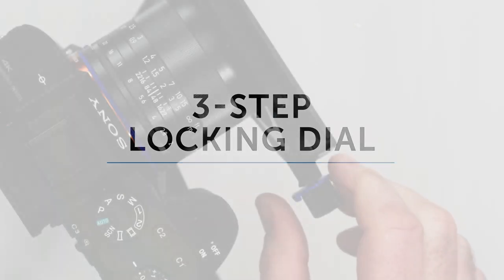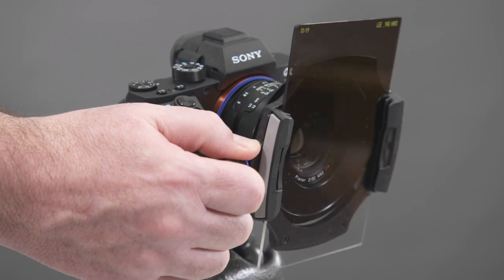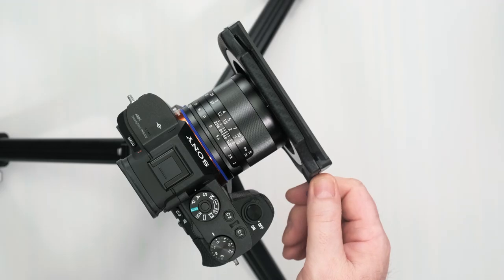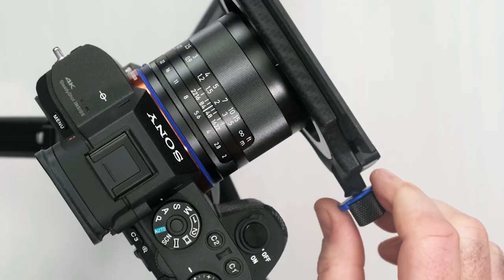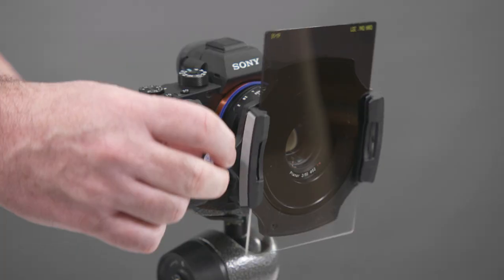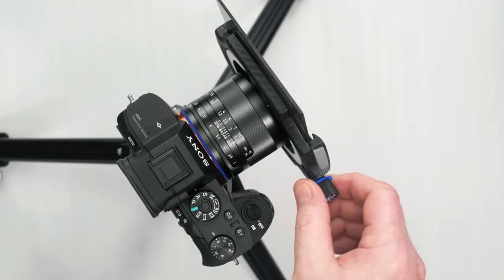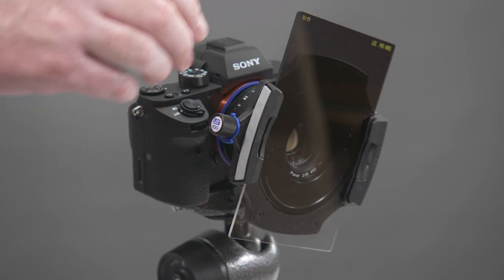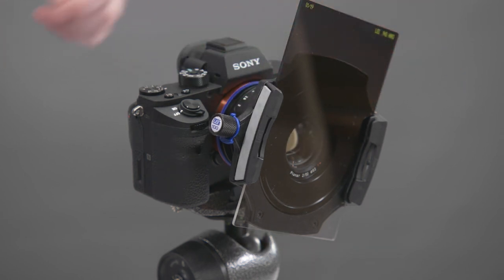LEE Filters - Using the 3-step locking dial on the LEE100 Holder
The innovative 3-step locking dial on the LEE100 Holder has been designed to give photographers maximum flexibility.

Neutral: Holder can be both rotated and quickly removed.
Half Lock: Holder can be rotated but is locked to the Adaptor Ring.
Full Lock: Holder cannot be rotated and is also locked in place.

The LEE100 System is the culmination of over 25 years of filter holder development, feedback and testing. The System features the completely redesigned LEE100 Holder which has many innovative features that make using filters quicker and more intuitive.

For detailed info on our full range of filters and other filter systems:

For LEE100 FAQ or to contact our support team visit our knowledge base:

The support team does not monitor YouTube comments.